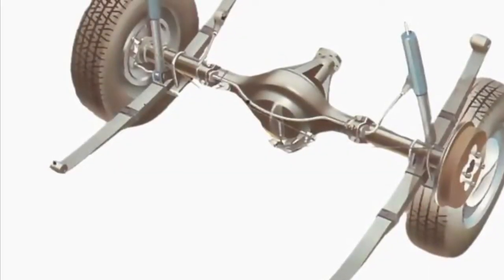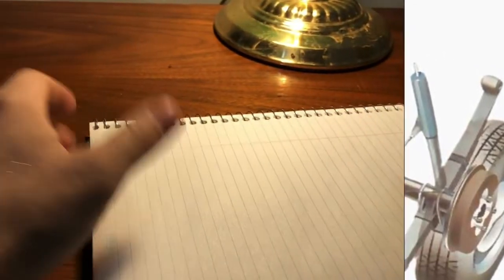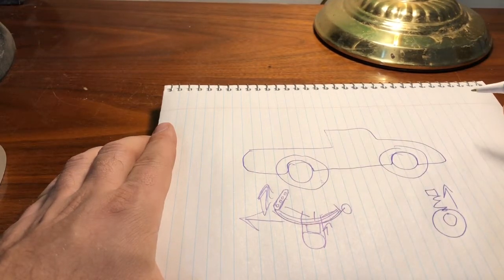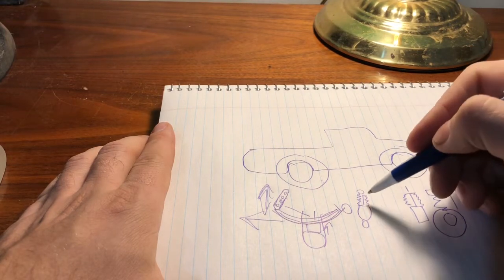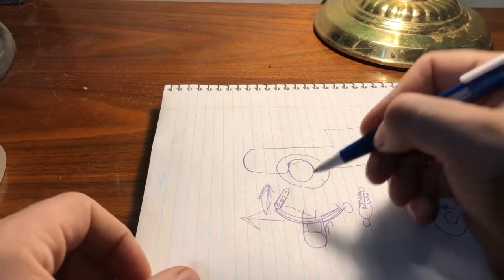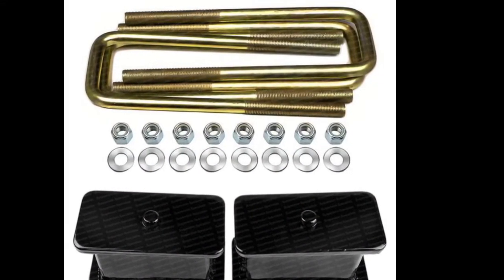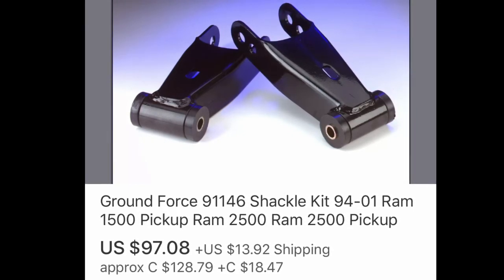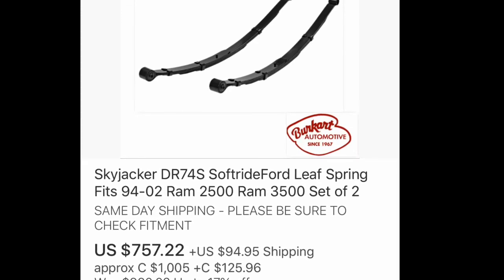Lifting Your Truck ( Shackle $ vs. Block $ vs. Leaf Spring $$$ )